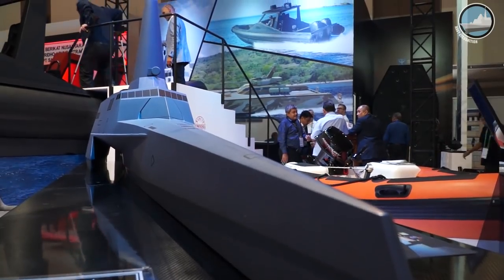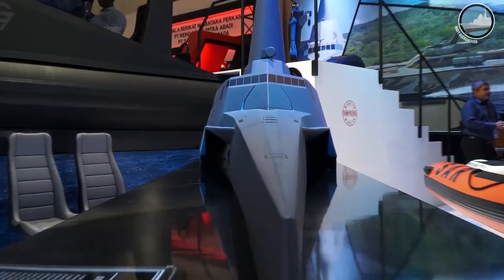Naval Products at Indodefence 2018 in Jakarta, Indonesia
Video coverage of the naval defense systems on display at Indo Defence 2018 defense exhibition in Jakarta, Indonesia.

In this video, coverage of:
- Damen news Omega frigate design
- DSME submarine for TNI AL and KSS III
- Northseaboats (PT Lundin) Trimaran
- Northseadrones
- BMC new tanker for TNI AL
- KTBA / MWR swimmer delivery vehicle SDV for special forces